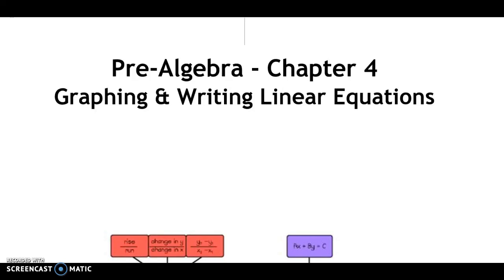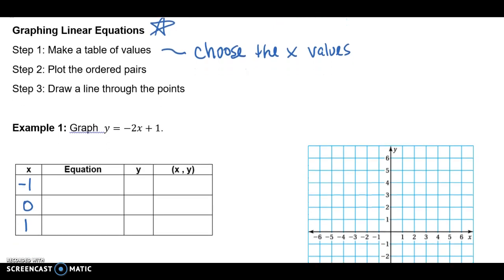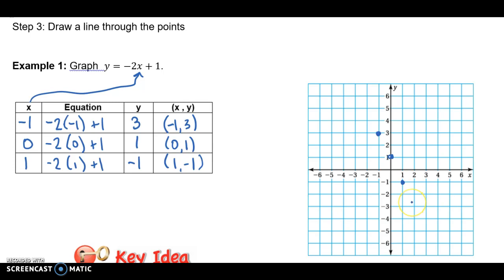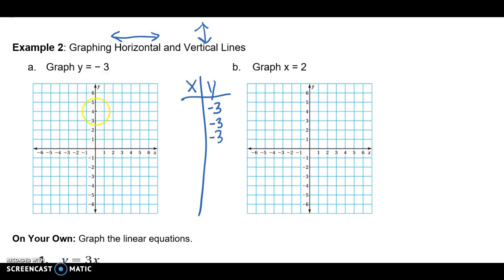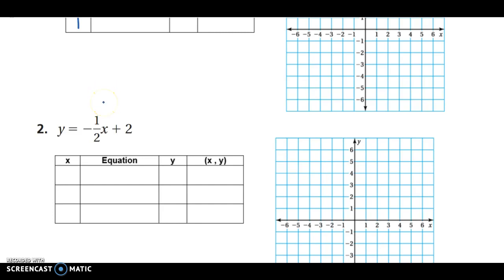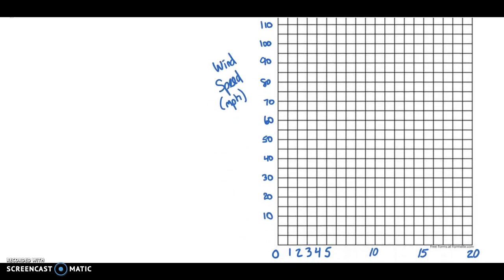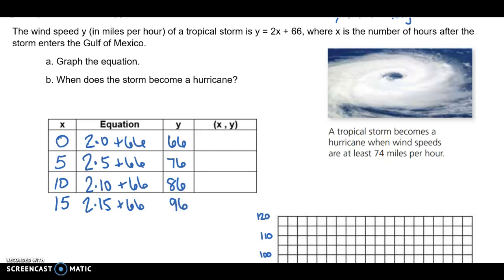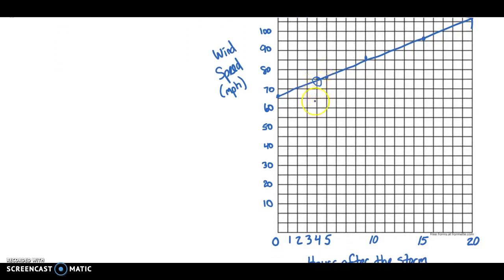4.1 Video Notes Pre-Al